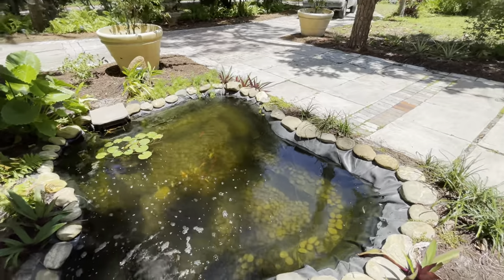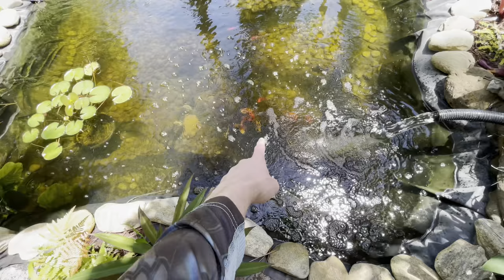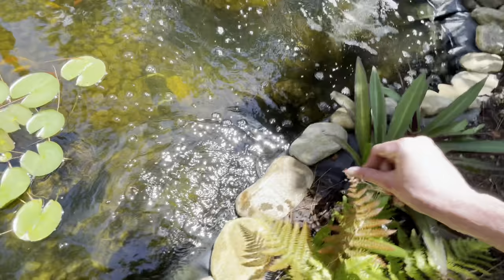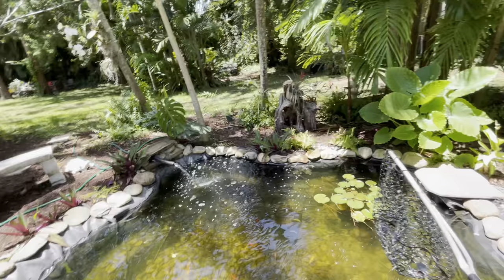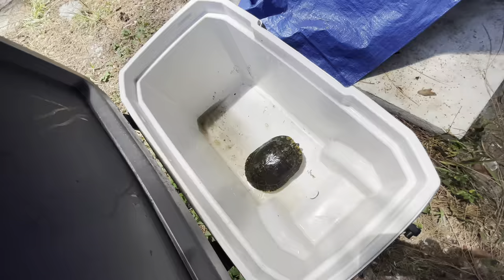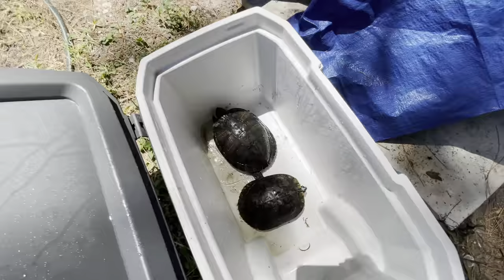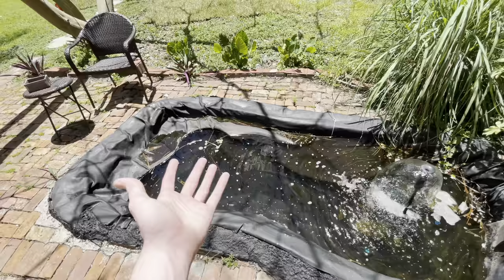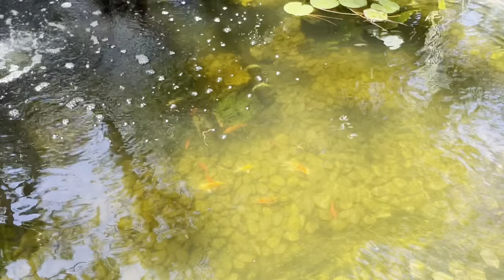Saving my Fish From DANGEROUS TURTLES! (Catching Them Out)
In today’s video, I catch out dangerous turtles inside of my backyard pond full of koi and goldfish.